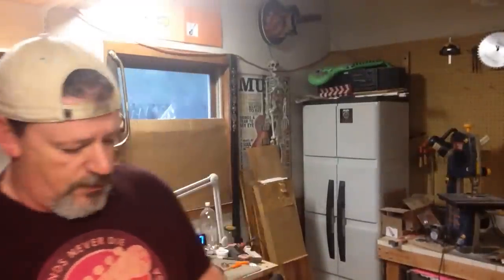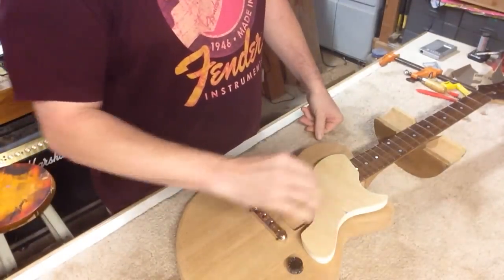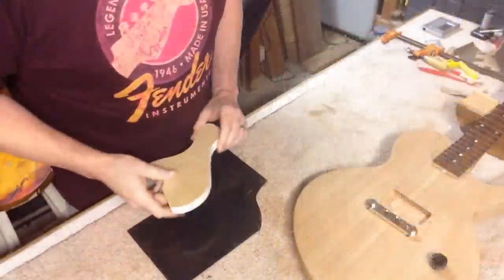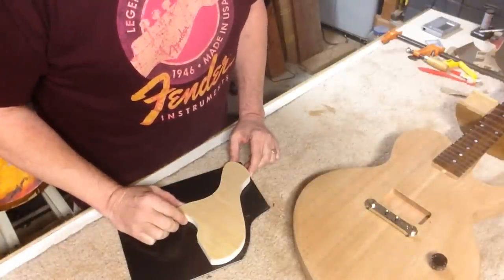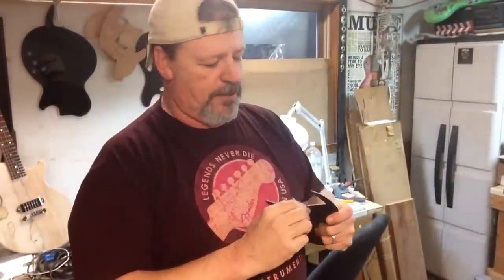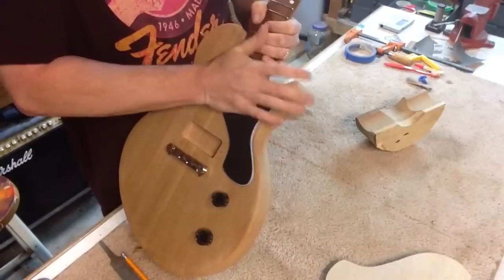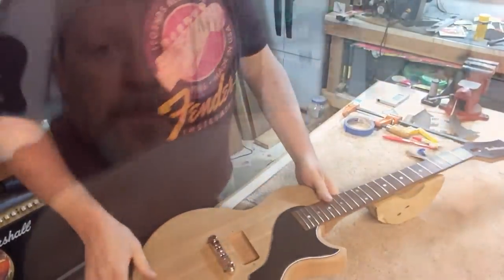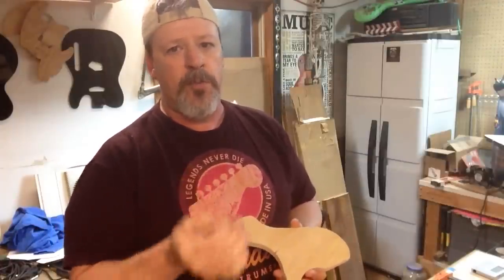Luthier's Tips & Tricks #10 - How to make a great looking pickguard from scratch.